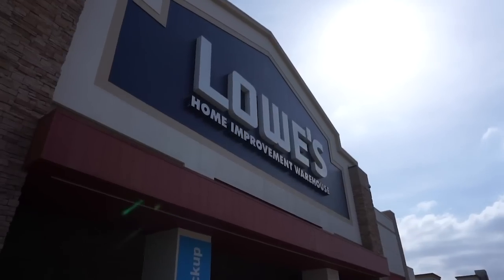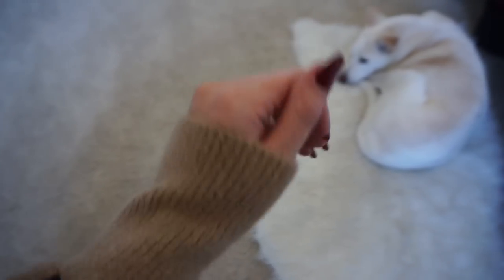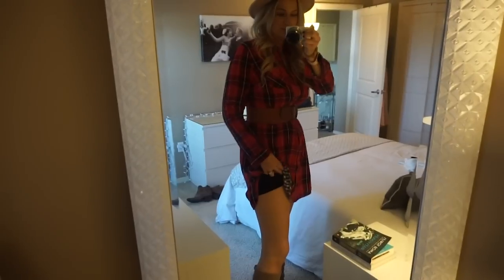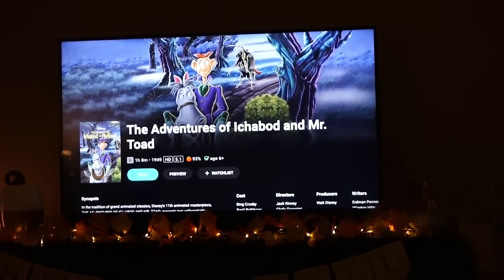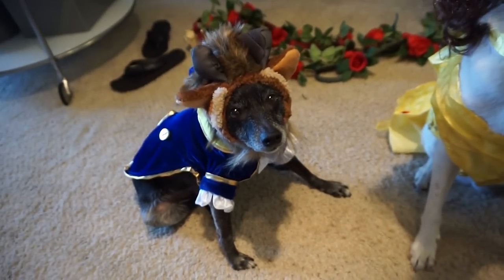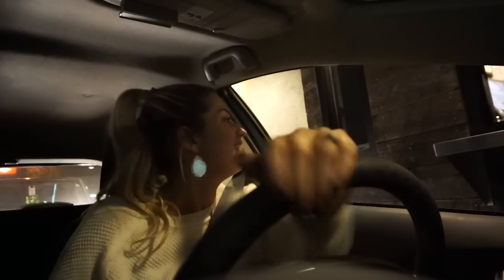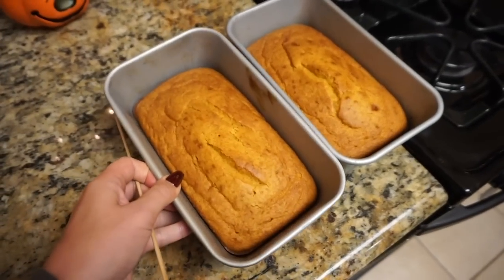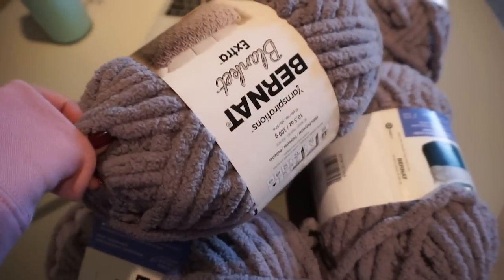ULTIMATE FALL VLOG | LET'S GET COZY!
Hi!  I’m Charlotte and this is Milk & Honey Life…your home for all things beauty, nesting, planning, and lifestyle!  This channel is 100% sponsorship-free, positive and upbeat, and welcoming to all.

Love,
Charlotte

Fave fall candle of all time
Nail polish
Brown fedora
Target boots
Belle dog costume (sadly I can't find the Beast one for sale anymore!)
Plaid scarf/wrap